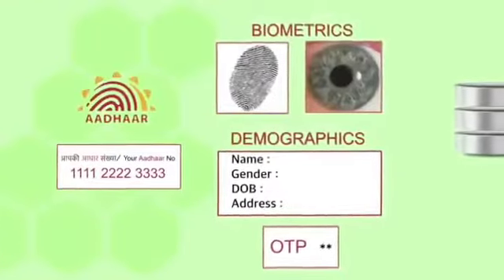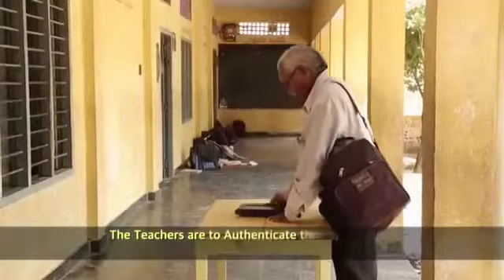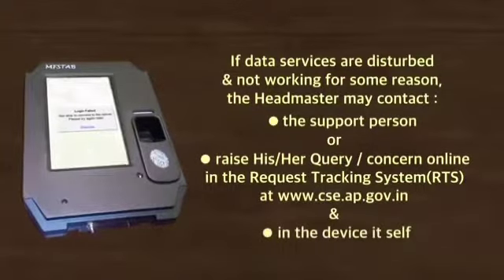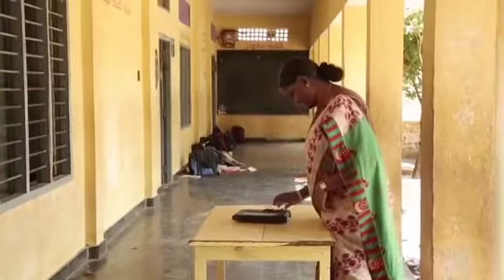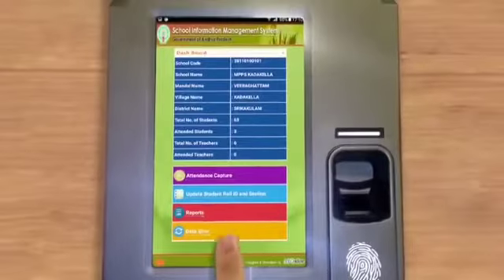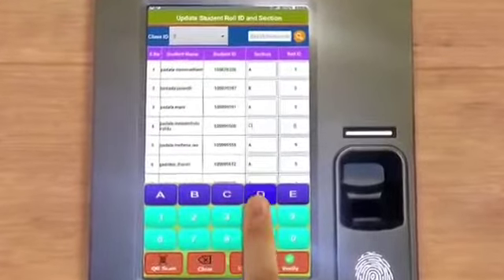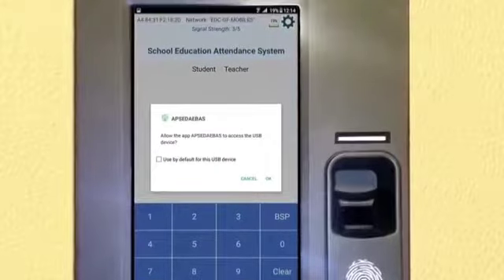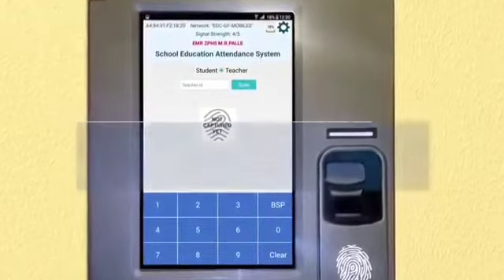GAK GROUP OF COMPANIES ,BIO- MATRIX PRODUCTS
BIO-MATRIX